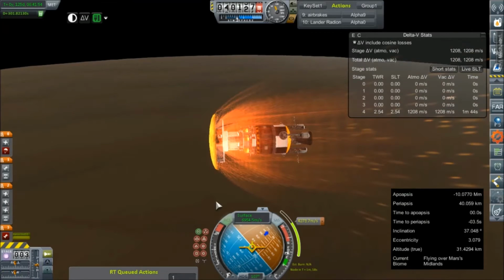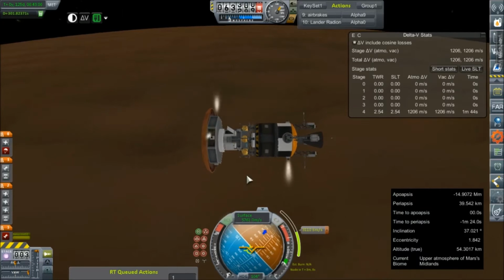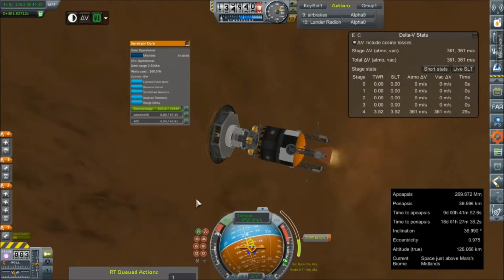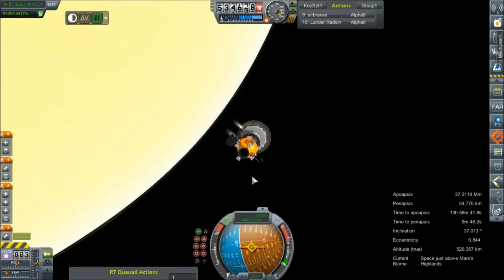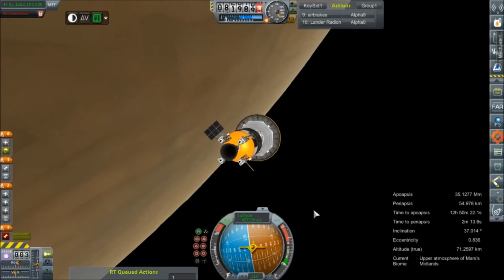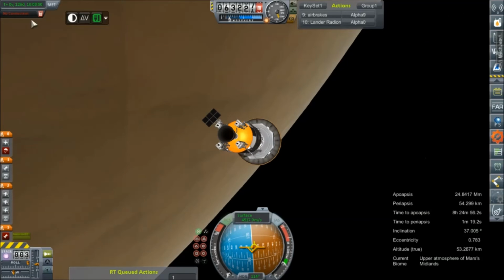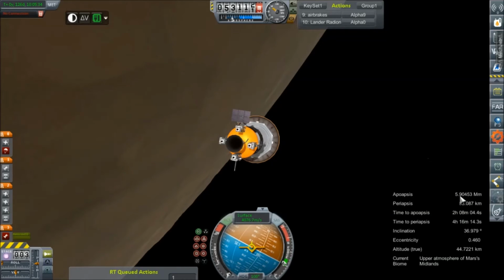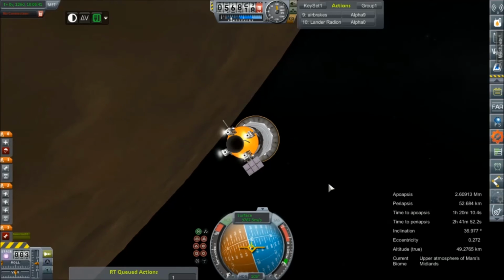KSP RP-0 #202 Mars2 Capture at Mars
The Mars2 lander makes its orbital insertion at Mars.

Mod List for this Series:

Toolbar
Contract Configurator
Contract Packs
Custom Barn Kit
Deadly Reentry
Diazo
Dmagic Utls
Engine Group Controller
FAR
Firespitter (core)
Impact Science
Kerbal Renamer
Kopernicus
KSC Switcher
MagiCore
MagicSmokeIndustries
MainSailor
PlanetShine
Procedural Fairings
Procedural Parts
RCS Build Aid
Real Chute
Real Fuels
Real Heat
Realism Overhaul
Real Plume
Remote Tech
RP-0
Scansat
Scatterer
Ship Manifest
Smoke Screen
Solver Engines
StretchySNTextures
SXT
Taerobee
Test Flight
Texture Replacer
Thunder Aerospace
TriggerTech
TweakScale
VenStock Revamp
ModuleManager